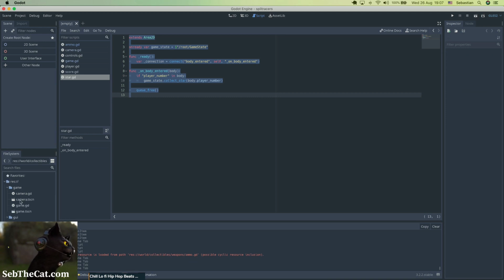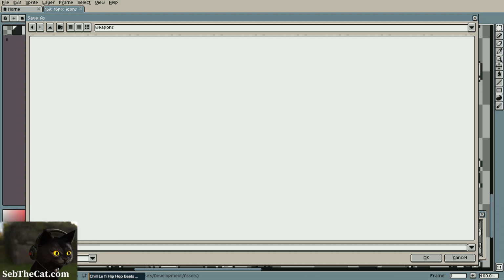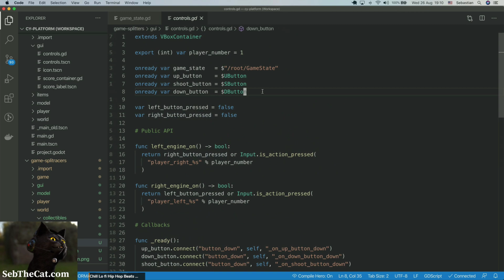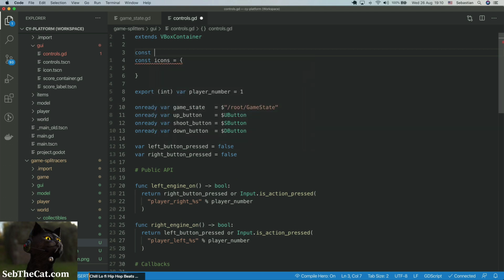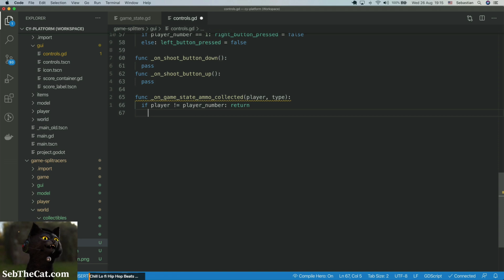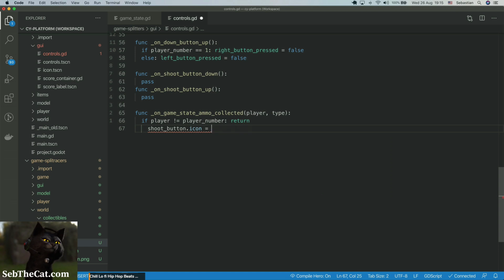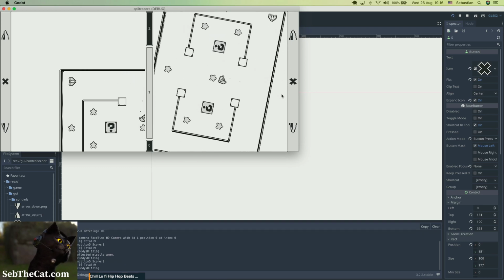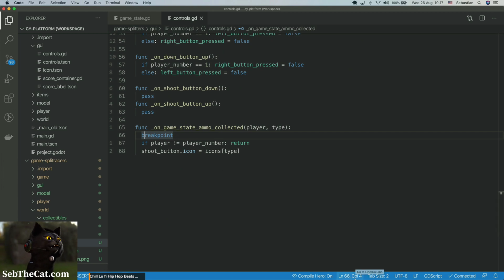Godot GUI - Implementing Weapon Pickups in Our Game SplitRacers - Stream Highlight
In this video we build implement weapon pickups in our game SplitRacers.

We use Godot signalling to connect the events to the GUI.